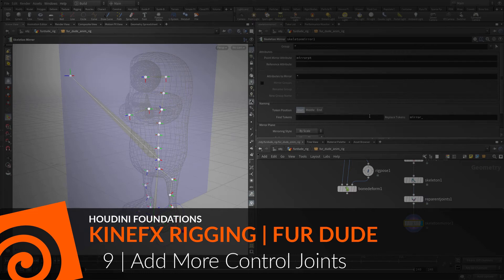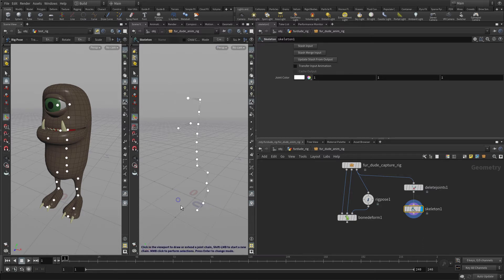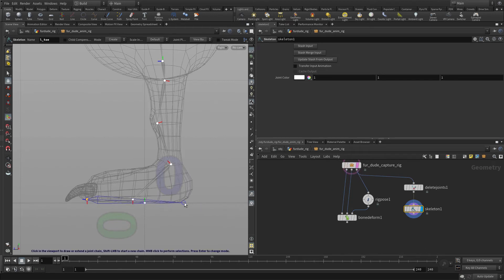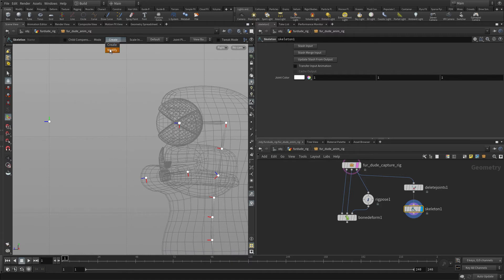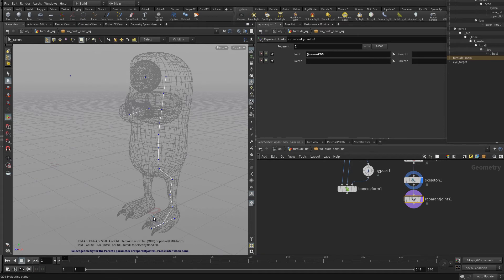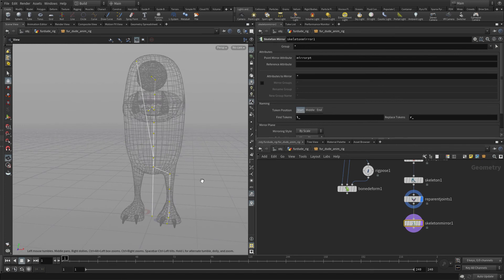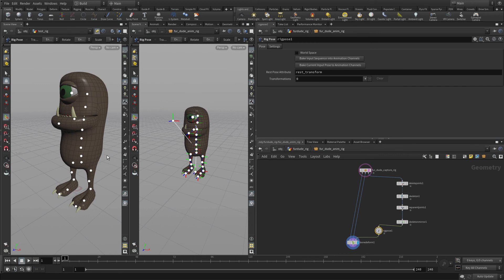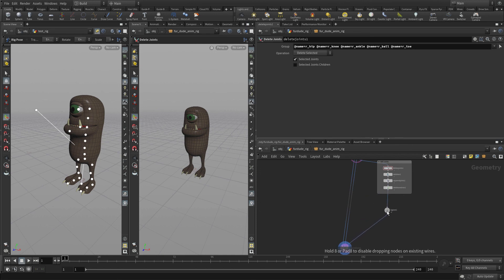KineFX Rigging | Fur Dude | Part 9 | Add More Control Joints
To provide more flexibility with the control rig, you can add joints such as a root joint for the whole skeleton, heel joints for a reverse foot setup or a look-at point for you to target with your eyeball. These joints will have the same names as the ones in the original rest skeleton and that will ensure that they are used to drive the motion on the character.